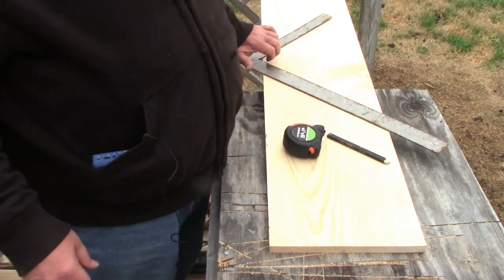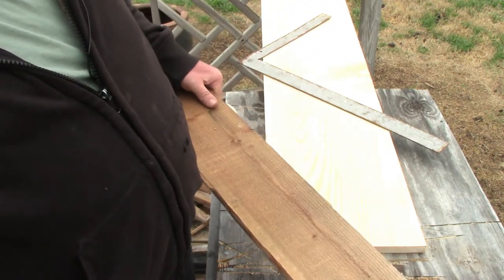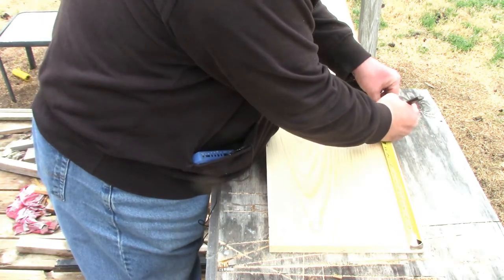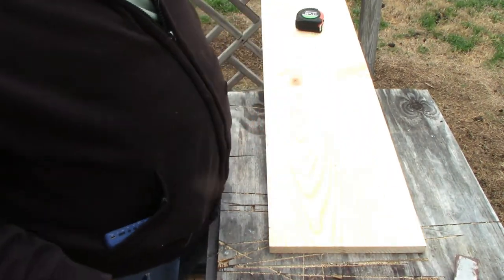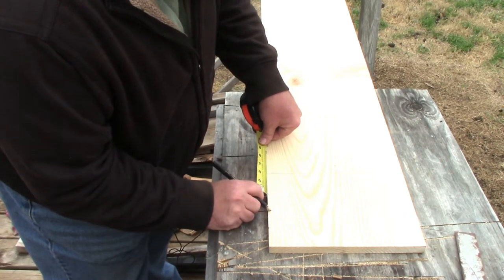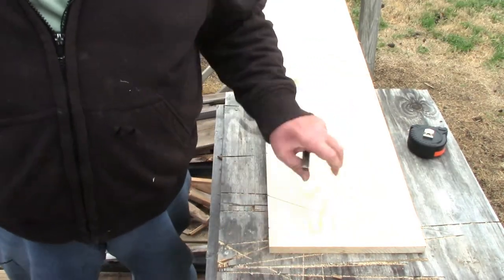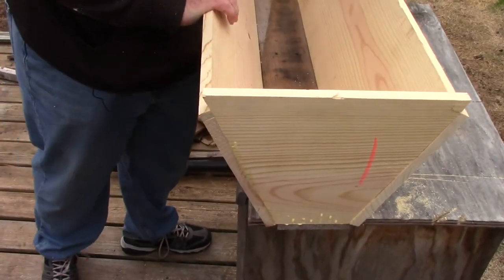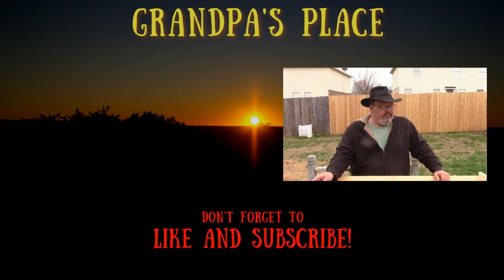How to make a top bar beehive (Full Video)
In this video I cover how to make a top bar bee hive. There are lots of ways to make a top bar beehive this is the way I do it and how I come up with the measurements for it.